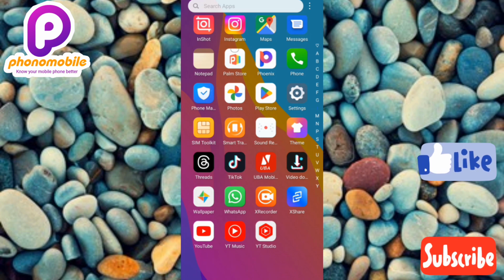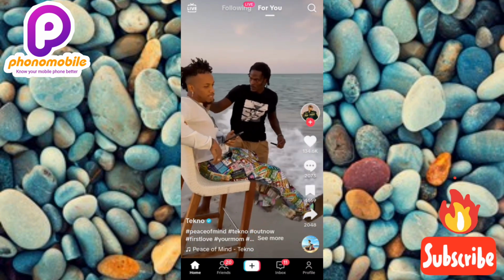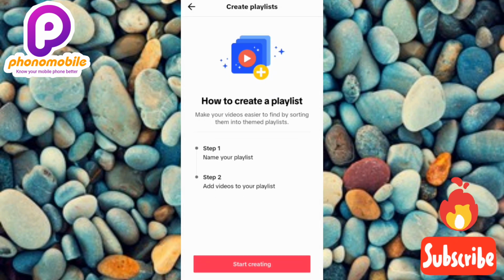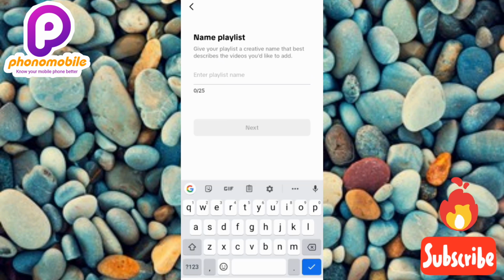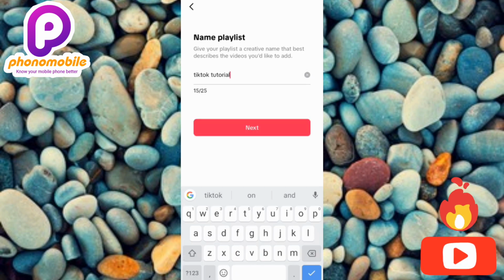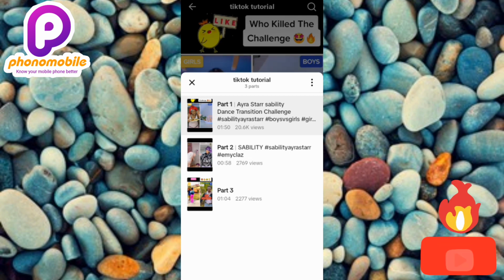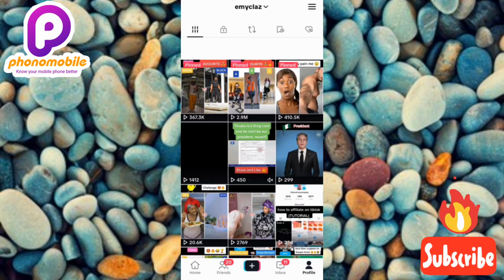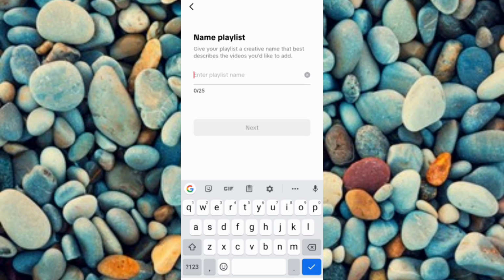How To Create Playlist on TikTok | New Tiktok Update 2024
This video is about how to create playlist on tiktok. You will learn how to add videos to playlist on tiktok. You will learn how to make a playlist on tiktok. You will learn how to name your playlist on tiktok.